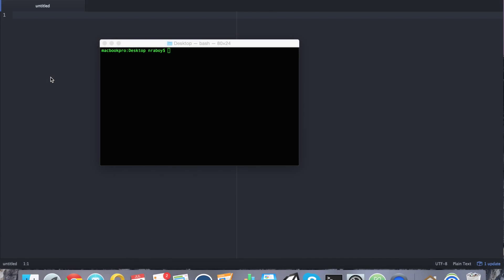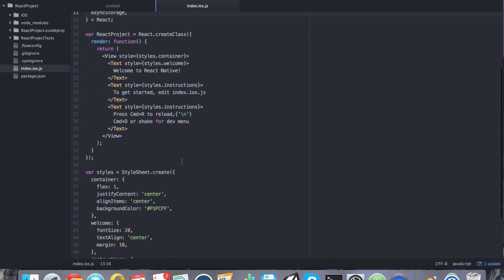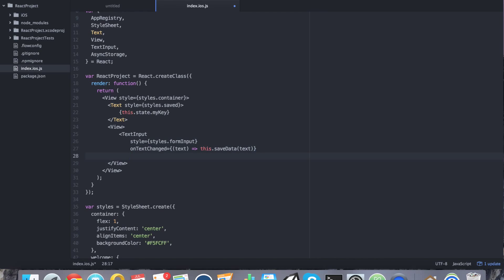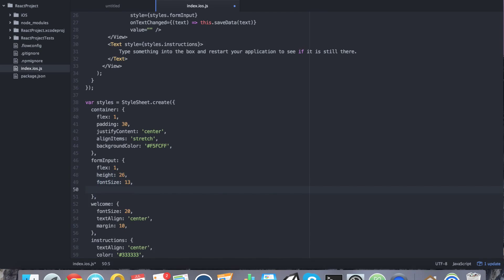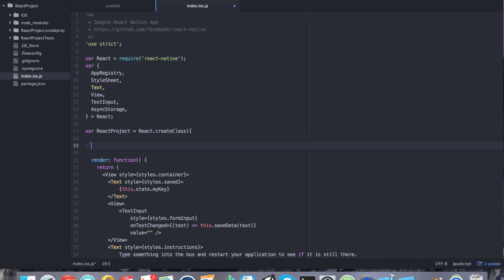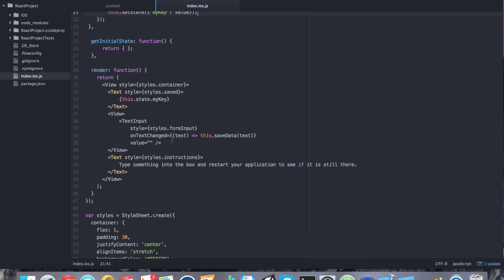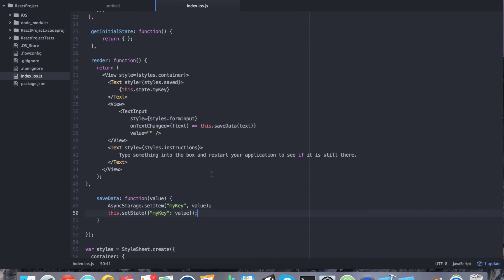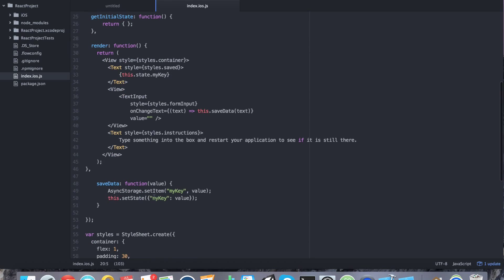Saving Data In Your React Native Mobile Application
Use React Native's AsyncStorage for saving data in your mobile application. Very similar to how HTML5 local storage functions with key-value pairs.

View a written version of this tutorial on my web blog